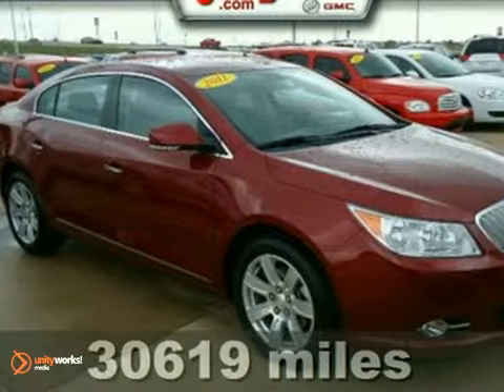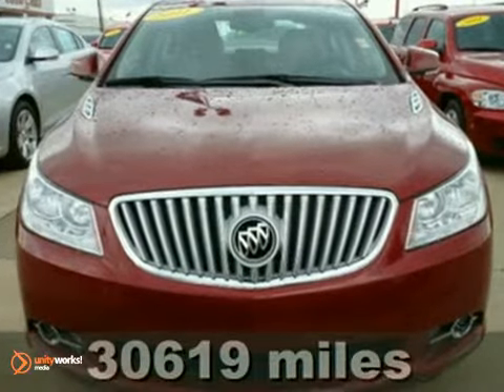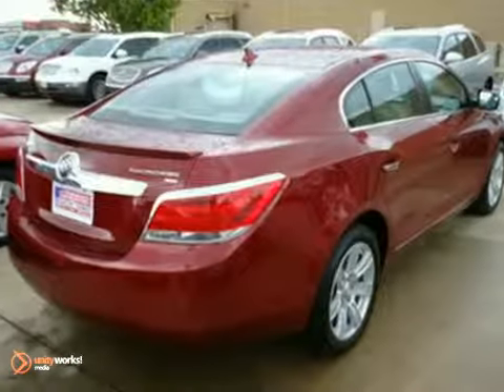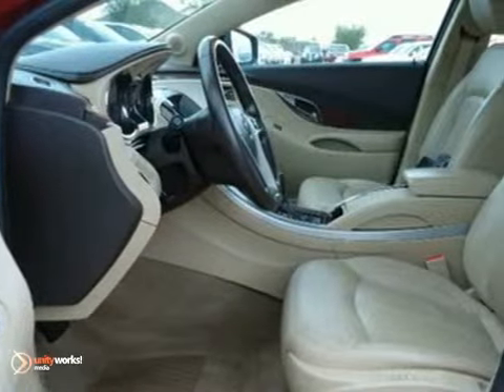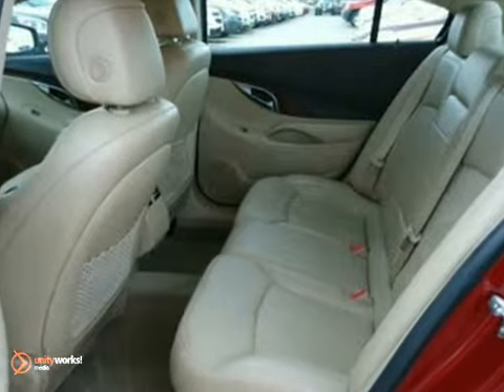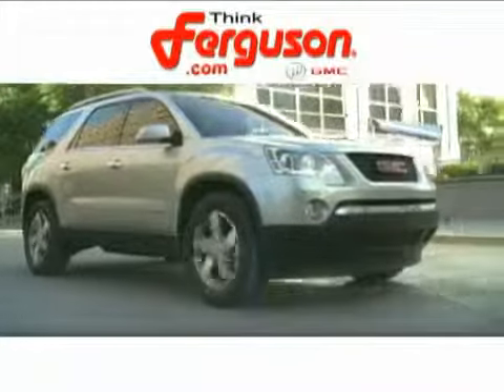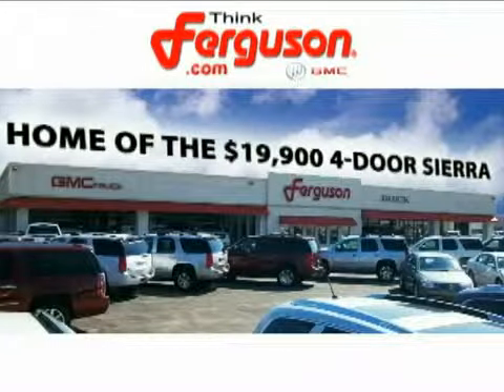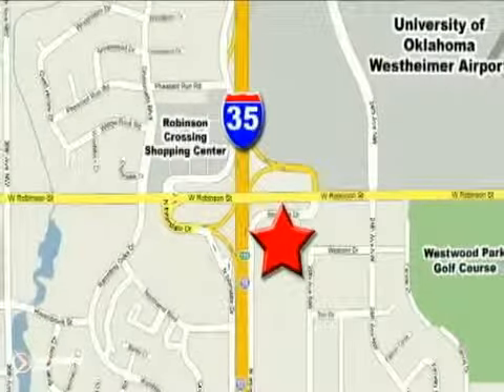2011 Buick LaCrosse 3080X in Norman Oklahoma City, OK SOLD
SOLD - If you are looking for real value on a great used car, Ferguson Buick GMC invites you to come in and test drive this 2011 Buick LaCrosse, stock# 3080X. We are conveniently located near Norman Oklahoma City, OK and known for our great selection, reliability and quality. Come take a look at this 2011 Buick LaCrosse today.

1015 North Interstate Drive
Norman Oklahoma City OK, 73069